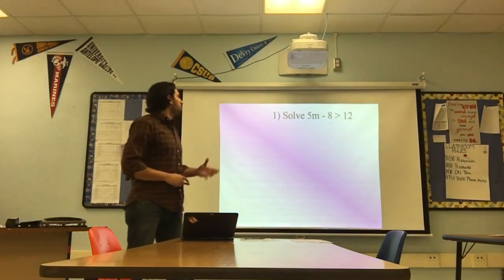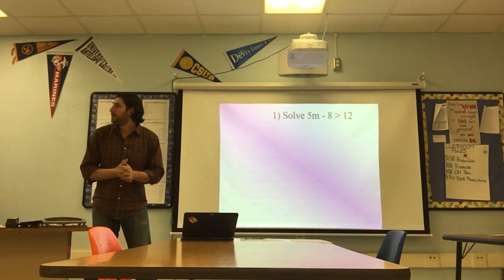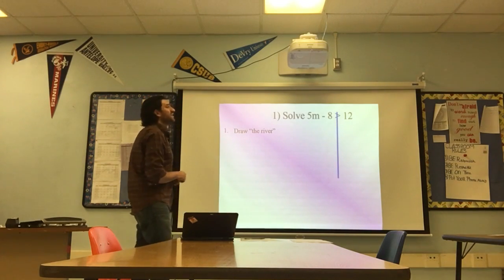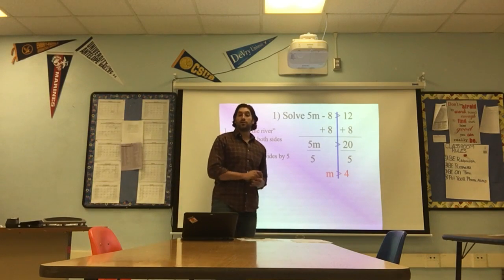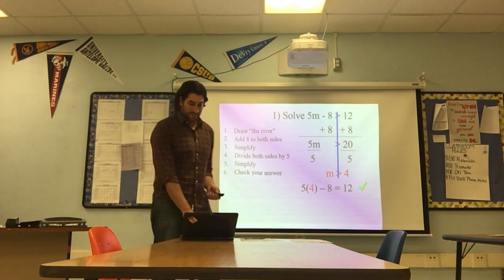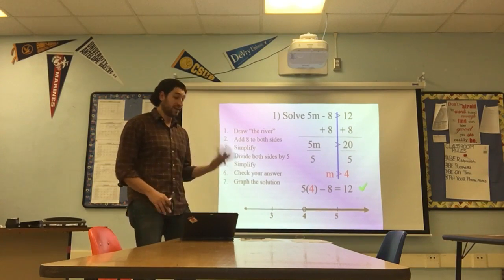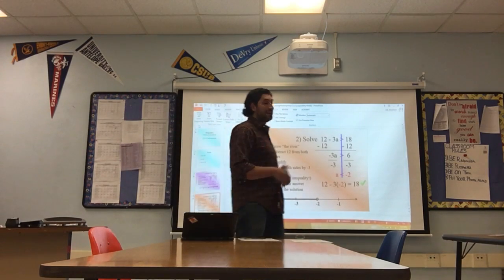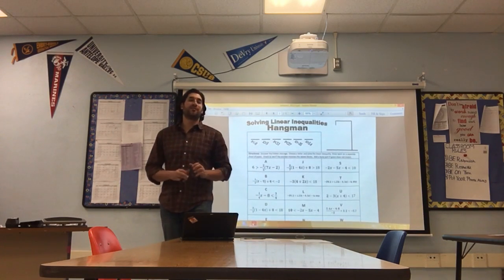Solving multi-step inequalities